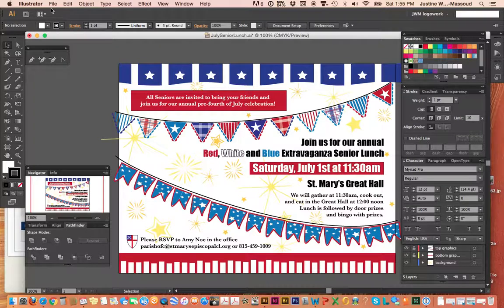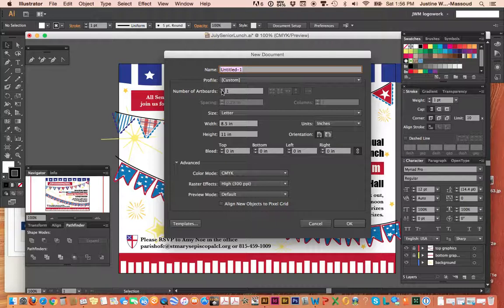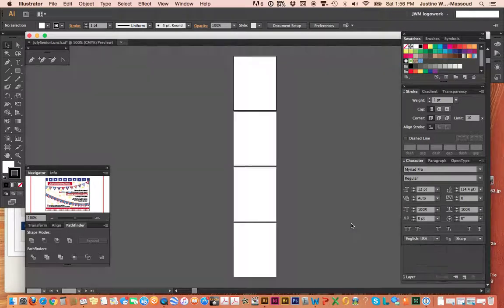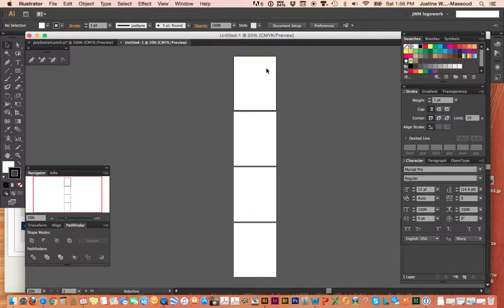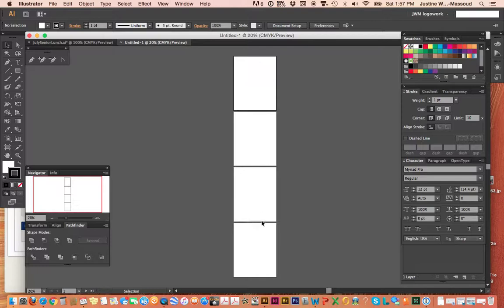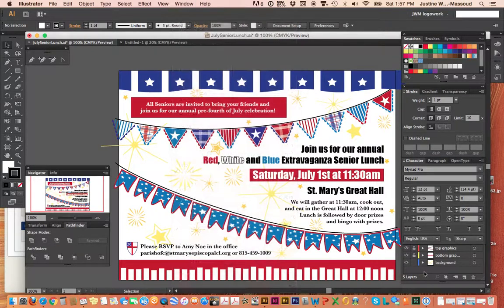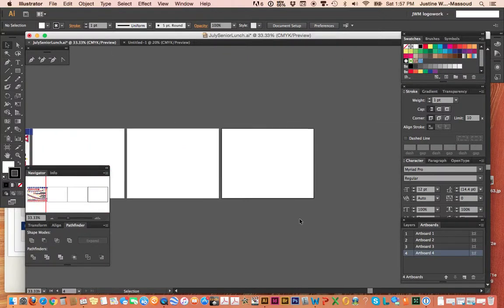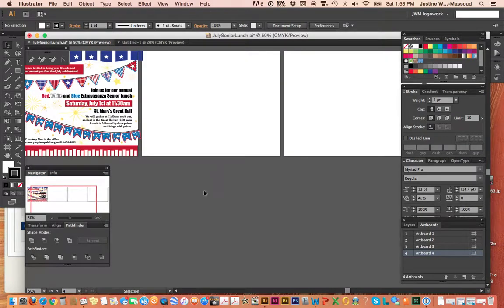Creating MultiPage Docs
Creating a Multipage AI document such as that used in COM 230 final project.